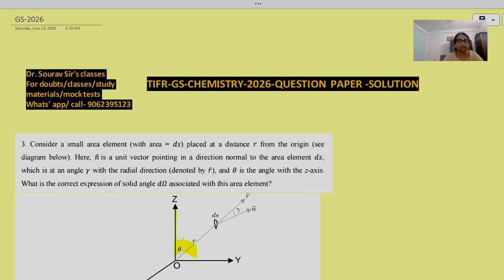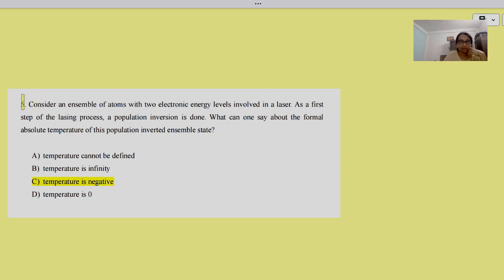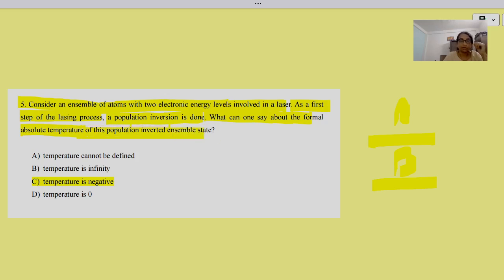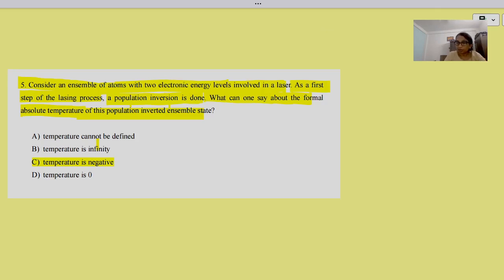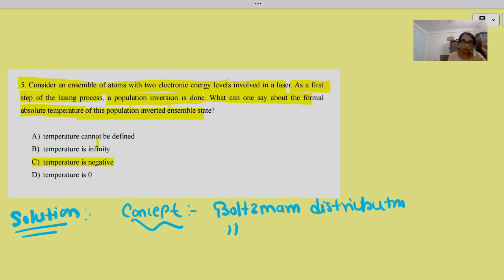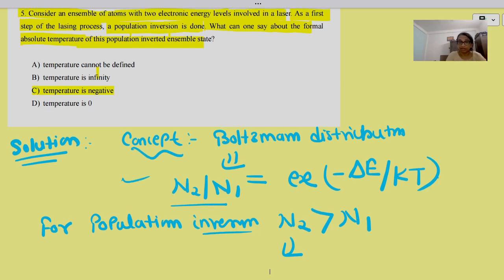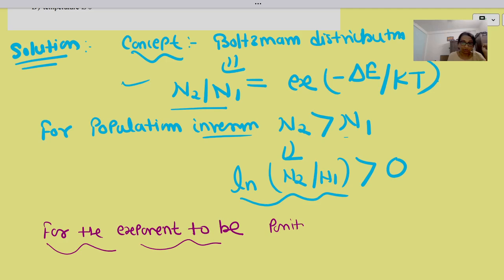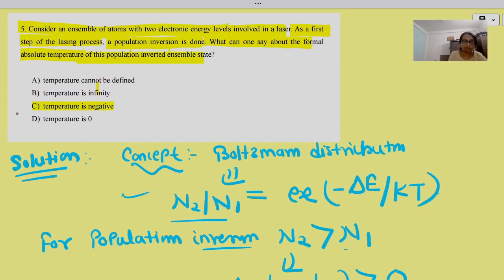Explore TIFR GS Chemistry 2026 Question 4 | Expert Solution with Fast Solving Techniques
TIFR Graduate School (TIFR GS) Chemistry Entrance Examination is one of India's most prestigious and competitive research entrance examinations. Success in TIFR GS requires strong conceptual understanding, analytical thinking, and advanced problem-solving skills across Physical Chemistry, Organic Chemistry, Inorganic Chemistry, and interdisciplinary scientific concepts.

In this video, we provide a complete step-by-step solution to Question 4 from the TIFR GS Chemistry 2026 examination. The discussion focuses on understanding the underlying concept, applying the correct scientific principles, using shortcut techniques where applicable, and developing the problem-solving mindset required for research-level entrance examinations.

This lecture is designed not only to explain the answer but also to help students understand the methodology needed to solve similar high-level Chemistry questions in future examinations.

✅ TIFR GS Chemistry 2026 Question 4 Solution

✅ Detailed Conceptual Explanation

✅ Step-by-Step Numerical Approach

✅ Examination-Oriented Problem Analysis

✅ Chemistry Concept Breakdown

✅ Common Mistakes and Pitfalls

✅ Scientific Reasoning and Logic

✅ Advanced Problem-Solving Strategy

✅ Research Entrance Preparation Techniques

✅ Competitive Examination Insights

✅ Time-Saving Approaches for Examinations

🎯 Why Previous Year Questions Matter

Solving previous year TIFR GS questions helps students:

✔ Understand examination difficulty levels

✔ Identify frequently tested concepts

✔ Improve analytical reasoning

✔ Develop faster calculation techniques

✔ Increase confidence before the examination

✔ Learn efficient problem-solving methods

✔ Strengthen Chemistry fundamentals

✔ Improve examination performance

Regular analysis of previous year questions remains one of the most effective strategies for success in research entrance examinations.

⚗ Importance of Concept-Based Preparation

TIFR GS does not focus on rote learning. The examination evaluates:

• Conceptual understanding

• Scientific reasoning

• Logical interpretation

• Quantitative analysis

• Research aptitude

• Problem-solving ability

Therefore, understanding the concept behind every solution is far more important than simply memorizing answers.

📖 Skills Developed Through This Lecture

✔ Conceptual Clarity

✔ Scientific Thinking

✔ Analytical Problem Solving

✔ Quantitative Reasoning

✔ Examination Strategy

✔ Time Management

✔ Chemistry Fundamentals

✔ Research-Oriented Thinking

✔ Advanced Calculation Techniques

✔ Logical Interpretation of Data

🎓 Useful For

• TIFR GS Chemistry Aspirants

• IIT JAM Chemistry Aspirants

• CSIR NET Chemical Sciences Aspirants

• GATE Chemistry Candidates

• JEST Aspirants

• IISc Admission Aspirants

• MSc Chemistry Entrance Candidates

• Integrated PhD Applicants

• BSc Chemistry Students

• Research Scholars

• Chemistry Faculty

• Science Enthusiasts

📚 Relevant Competitive Examinations

This lecture is highly useful for preparation of:

• TIFR GS Chemistry

• GATE Chemistry

• JEST

• IISc Entrance Examinations

• Integrated PhD Admissions

• Research Fellowship Examinations

• University Science Entrance Tests

📝 Examination Strategy Tips

To improve your TIFR GS Chemistry score:

📌 Master fundamental concepts

📌 Practice previous year questions regularly

📌 Learn multiple solution techniques

📌 Focus on conceptual understanding

📌 Analyze mistakes systematically

📌 Take regular mock tests

📌 Develop scientific reasoning skills

📌 Strengthen interdisciplinary understanding

📌 Revise important formulas and principles

This video forms part of a comprehensive TIFR GS Chemistry preparation series aimed at helping students build strong conceptual foundations and excel in research-oriented examinations.

Whether you are targeting TIFR GS, IIT JAM, CSIR NET, GATE, JEST, IISc admissions, or other competitive science examinations, mastering the concepts discussed in this solution will significantly improve your preparation.

If you found this solution helpful, please Like, Share, and Subscribe for more TIFR GS Chemistry solutions, IIT JAM Chemistry lectures, CSIR NET Chemical Sciences preparation, mock test discussions, previous year question analyses, and advanced Chemistry concept videos.

📞 Academic Guidance & Entrance Preparation Support

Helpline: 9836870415